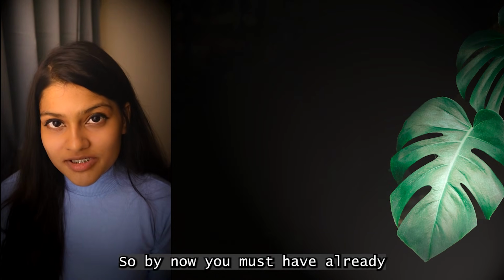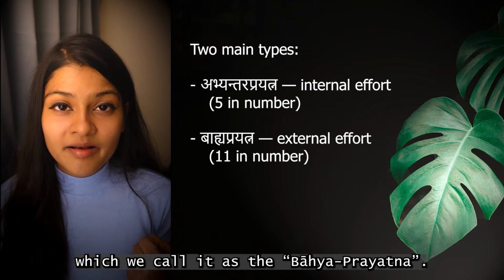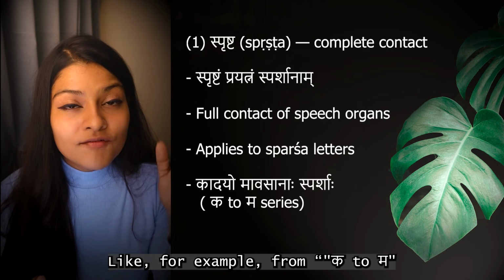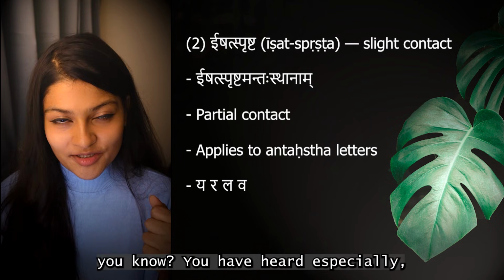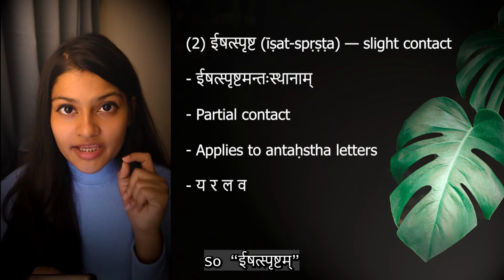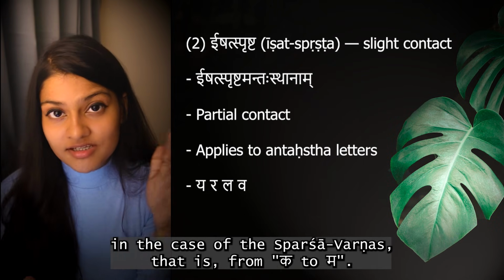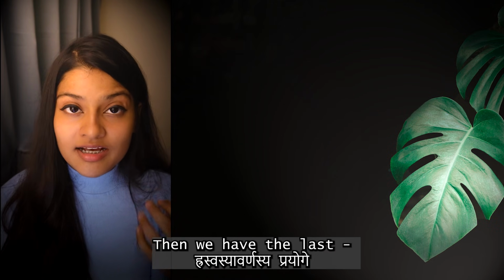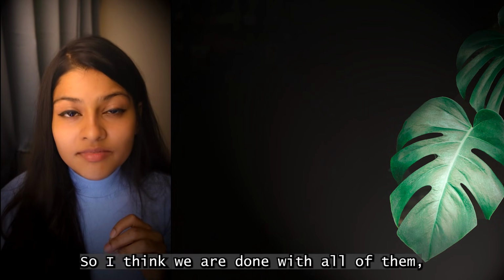Understanding Prayatnas - The Mechanics of Articulation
In the Paninian system of Grammar, speech is not accidental. It is a precise result of Prayatna, i,e., the specific internal and external efforts made by the vocal apparatus to produce distinct phonemes or Varṇas.

In this video, we move beyond just "where" a sound is produced (Sthāna) and explore how it is produced. Accuracy in Sanskrit is defined by the synchronization of these efforts.

00:00 Introduction
00:23 Understanding with the help of an example
01:14 What is meant by the word "Prayatna"?
01:29 Types of Prayatnas
02:49 The Abhyantar Prayatnas
07:58 The Bahya Prayatnas
12:15 Conclusion
12:40 About the Next Video